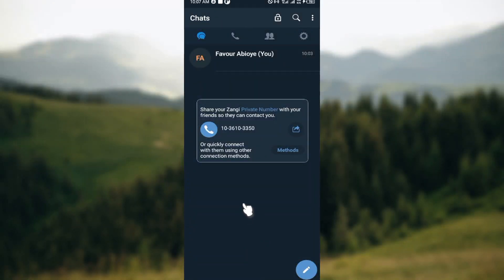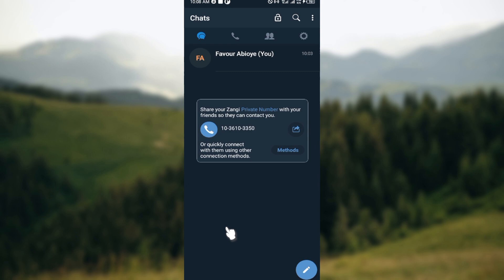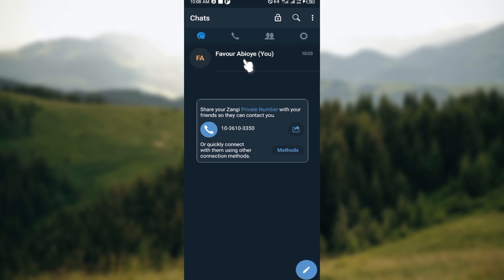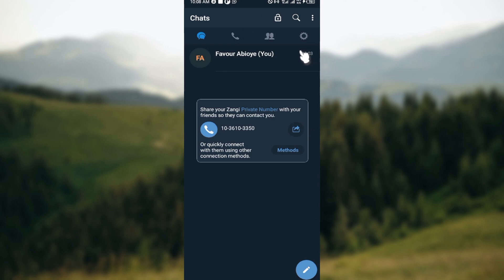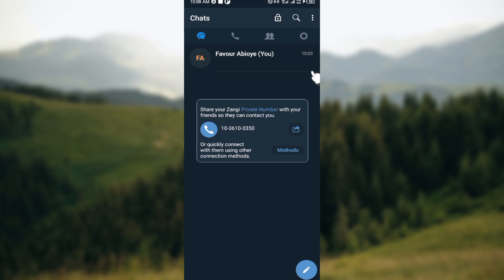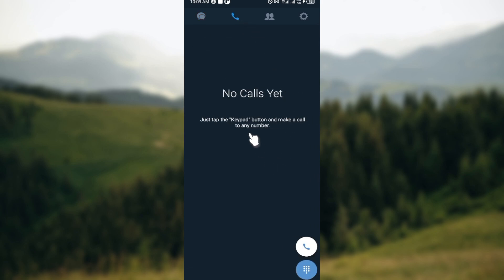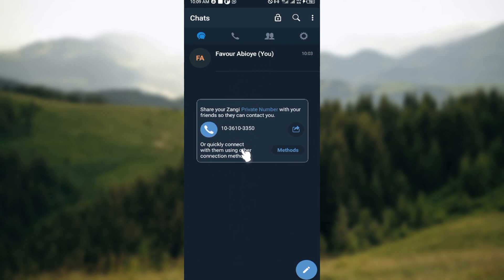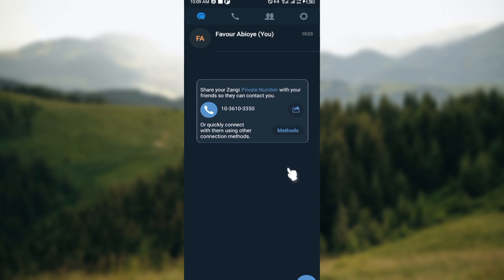How To Create Group in Zangi App (Quick Tutorial)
In this video I will show you How To Create Group in Zangi App. It would be good if you watch the video until the end so that you don't miss important steps.